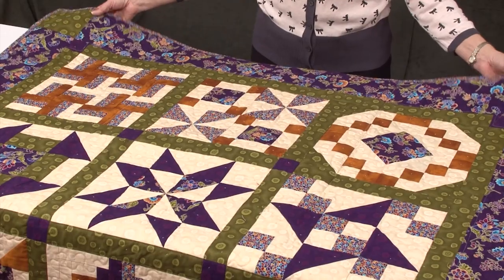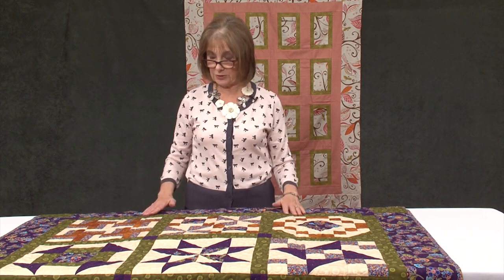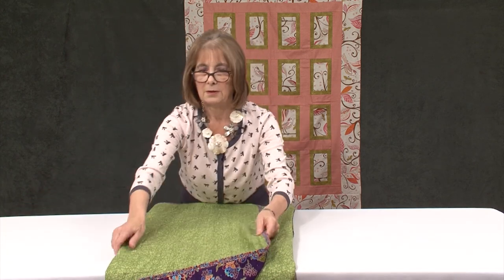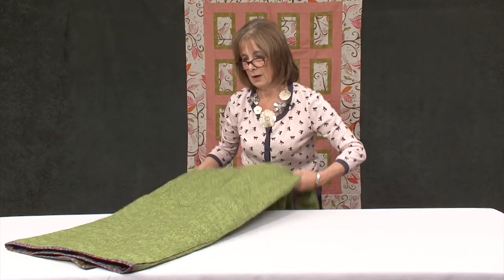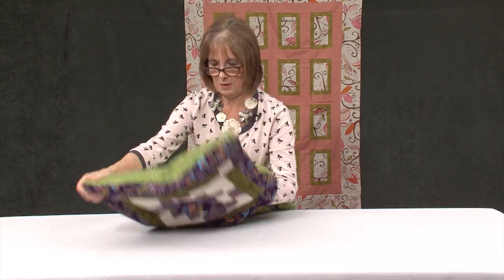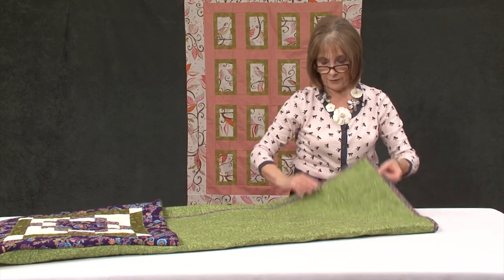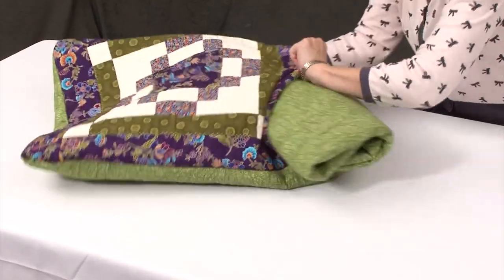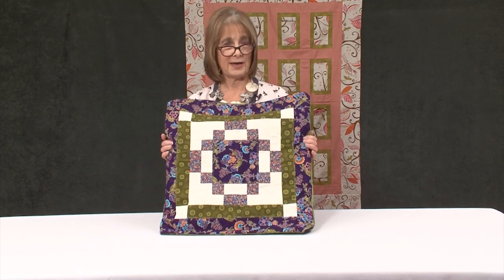How to fold a Secret Pillow with Valerie Nesbitt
The secret is out! how to fold your quilt  and hide it so that it becomes the cushion pad.
This is such a clever idea where your quilt hides inside the cushion to become its' padding;  you just need to know how to do it! The cushion will also double up as a footwarmer when unfolded and these are great to make for all age groups - and can decorate your home, or live in the car.